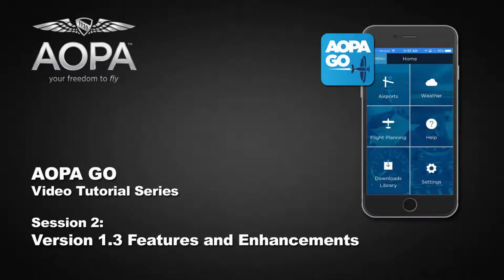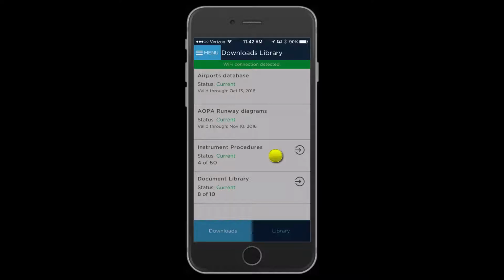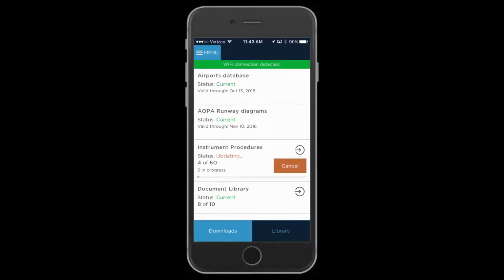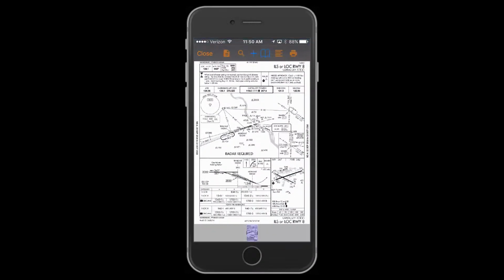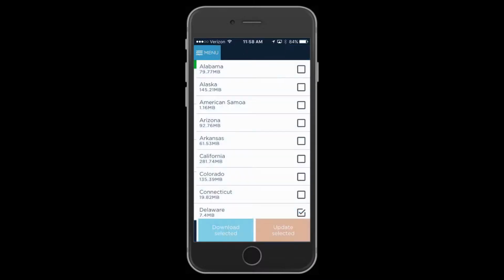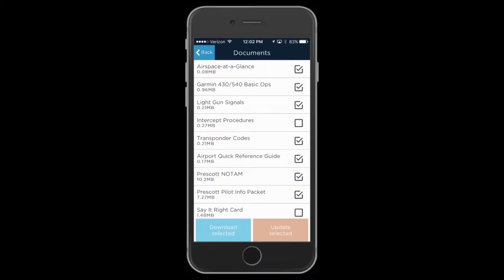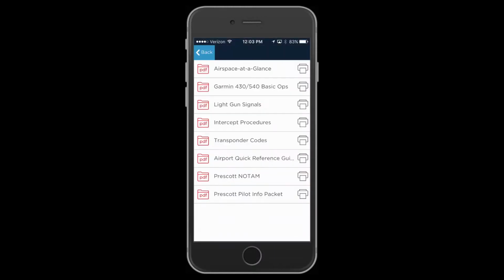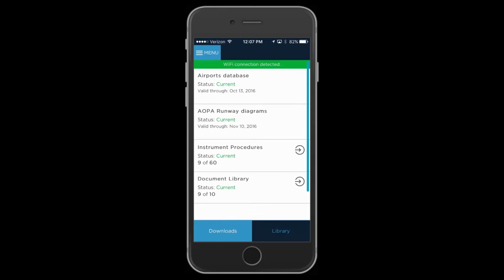AOPA GO 1.3 Tutorial Video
New features and enhancements to AOPA GO version 1.3.